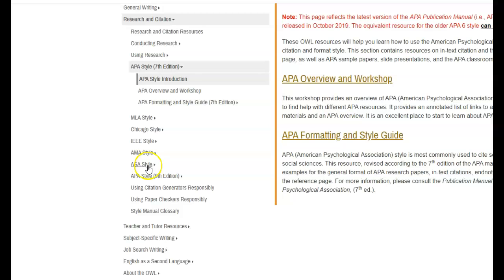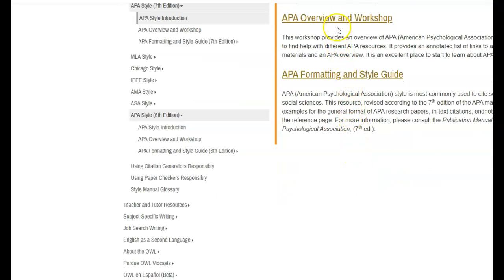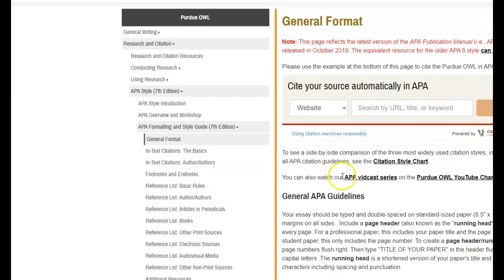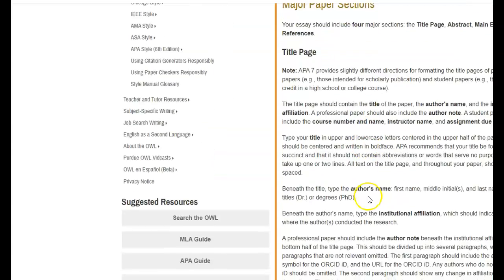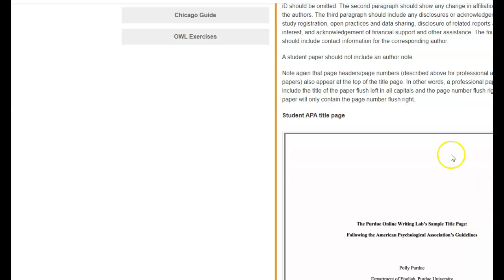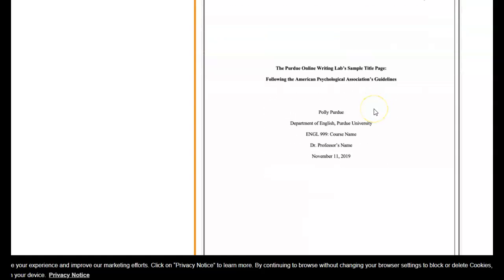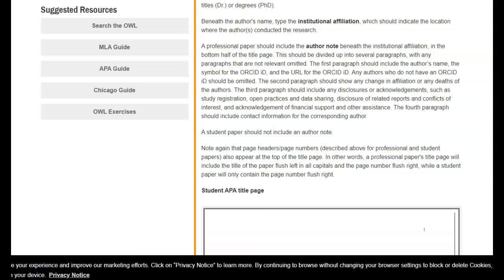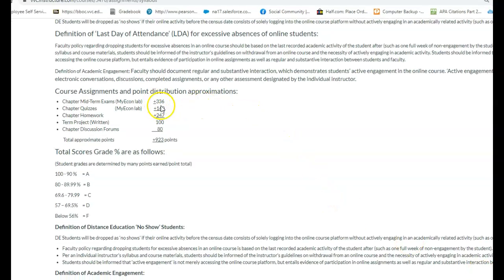Week 8 (Economics Courses-Term Project and Grading)